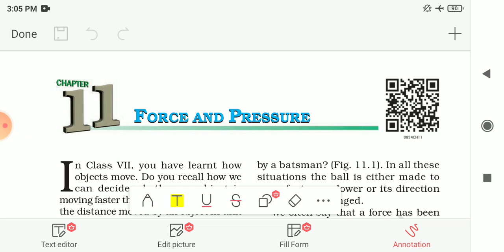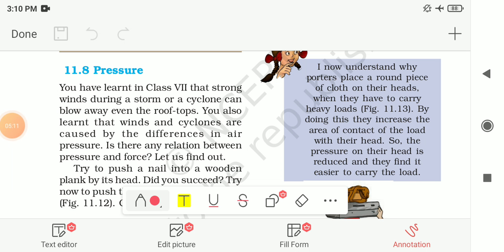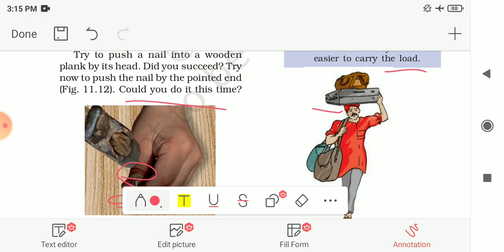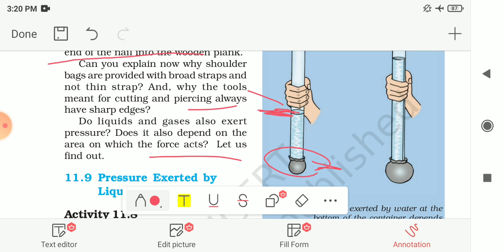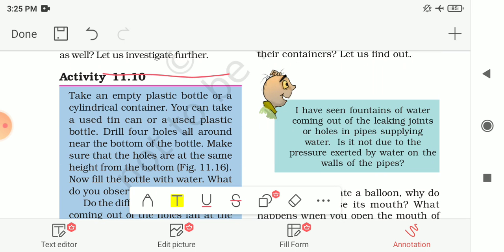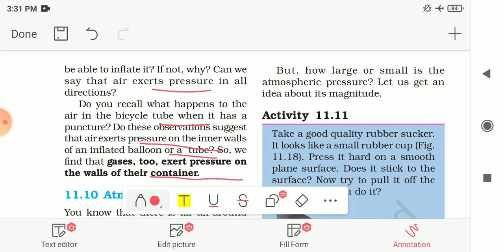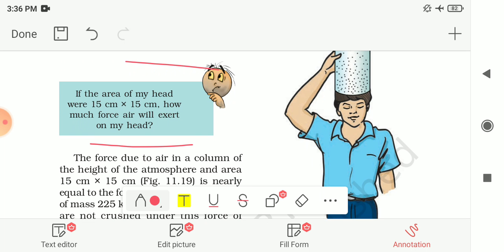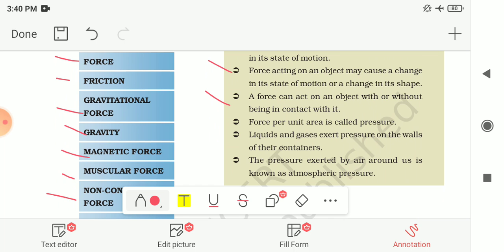Class 8 | Science | Ch 11: Force and Pressure | part4 | ncert